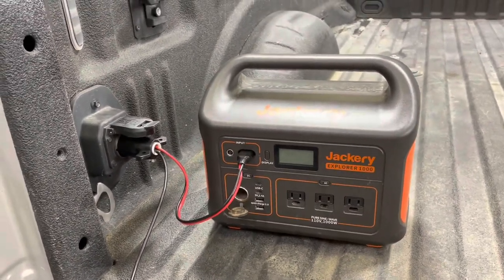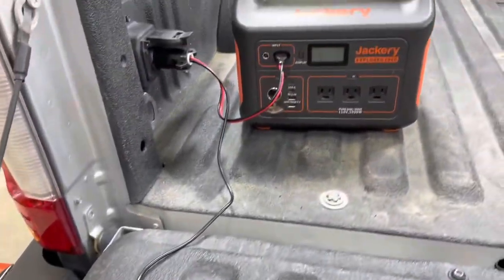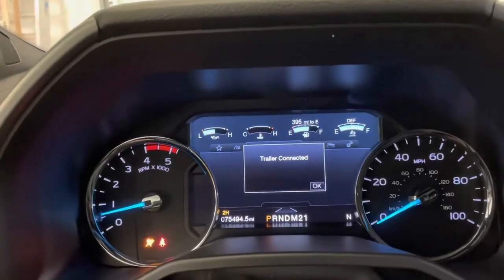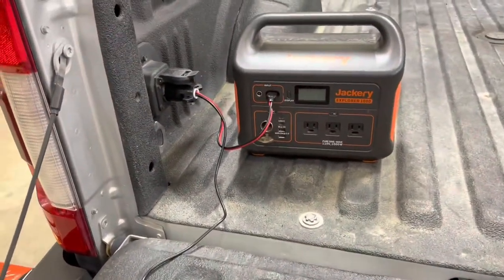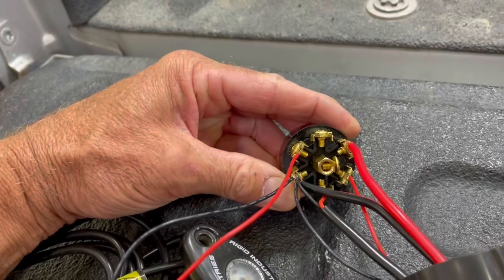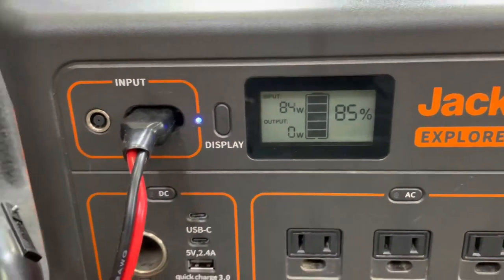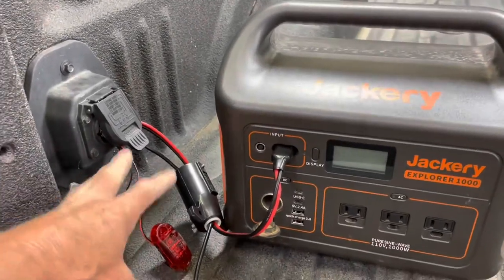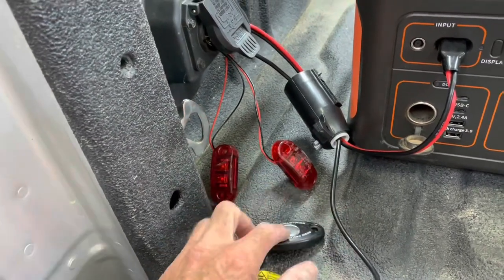Tricking our 2017 Ford F-350 into turning on 7-way plug charging circuit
What I thought would be a simple wiring job to send 12V power to our Jackery Explorer 1000 or ICECO powered cooler while driving in our 2017 Ford F-350 turned into quite the ordeal.

The first thing I did was to connect and Anderson connector on one end, then feed power and ground into a 7-way connector to ground and the Auxiliary 12V Charging circuit (1 o’clock position if looking at the truck plug).  No output. I knew there might be some “smarts” involved with the truck, but never knew they would be so involved. After searching the internet and posting on a few groups, I did learn a few things:

1. Truck has to be running.
2. Truck needs to “sense” that a trailer is connected.
3. Brake needs to be applied for a second or two to open the charging circuit.

I tested this by connecting a trailer and then connecting the Jackery Explorer 1000 and boom, it started charging! Now to figure out what the truck needed to “see” for a trailer.  I started with an LED light connected between the trailer brake output circuit (5 o’clock position) and ground (7 o’clock position). The truck now came up with a message on the dash “Trailer Connected”. I could adjust the brake gain up and down as normal so I figured this was the ticket.  Nope.  Still no output.

I then added lights to left/right turn/brake and that was it! After I shot the video, I tested with the light removed from the trailer brake control position, and determined that it was not necessary.  So just to be clear, from what I saw, you just need turn/brake lights installed to trick the truck into turning on the charging circuit.

Here is an update to our solution.  We bought this adapter that tricks the truck using built-in resistors.